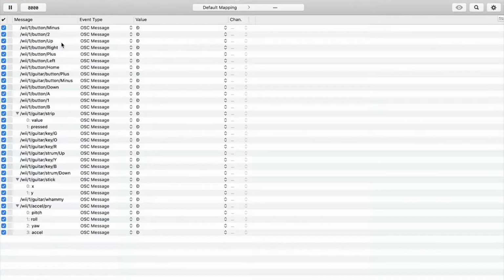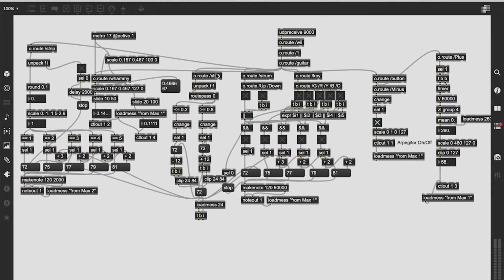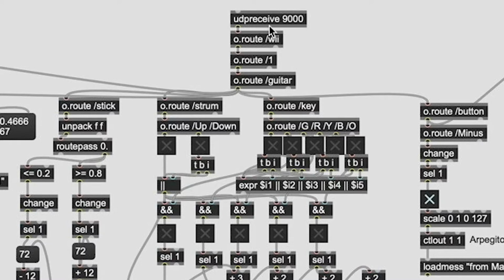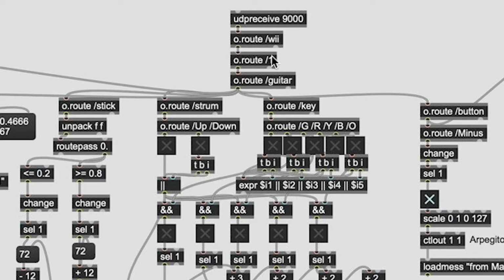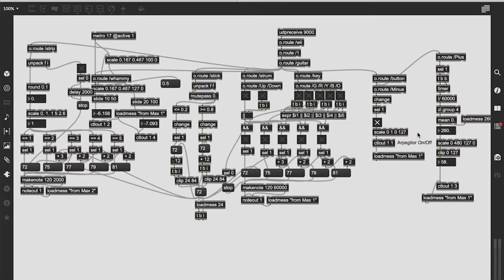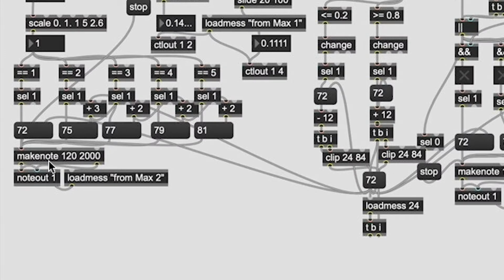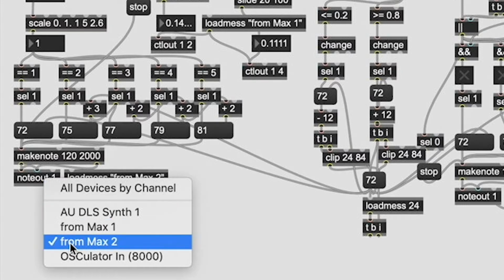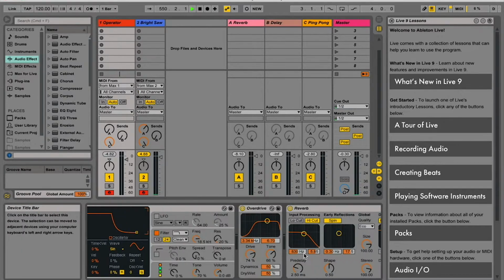Guitar Hero MIDI Controller - Project Documentation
In this video I show you the parts of how I put together this guitar hero midi controller and explain to you some of the design and music theory I had in mind when creating the project. Enjoy!